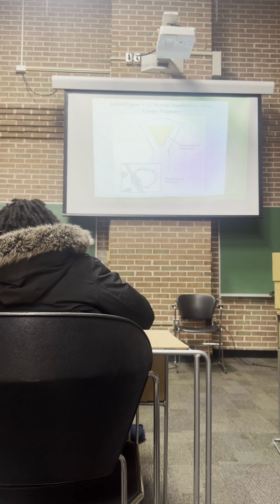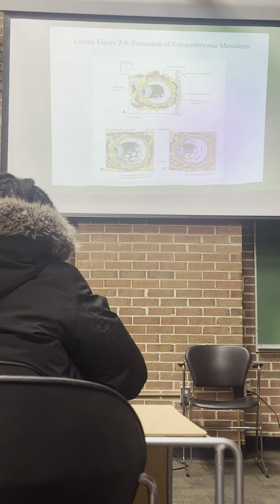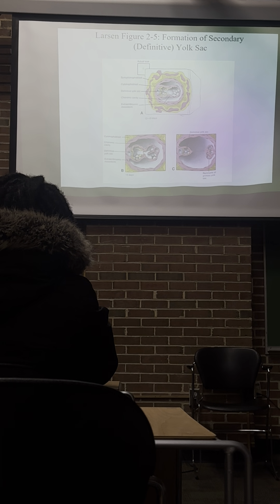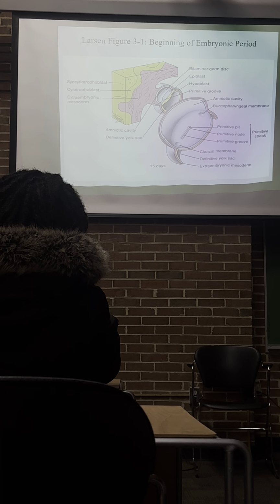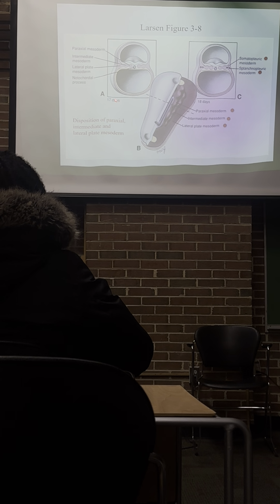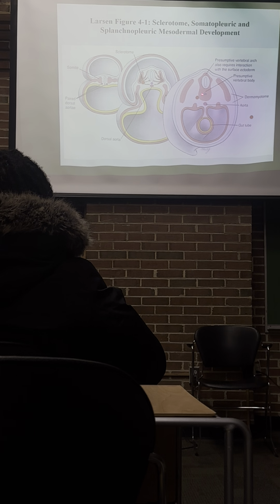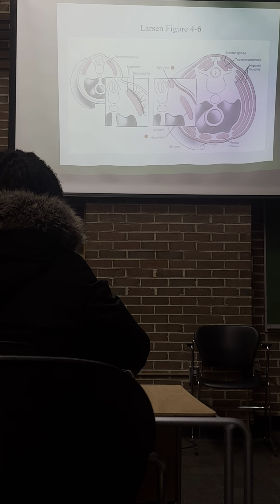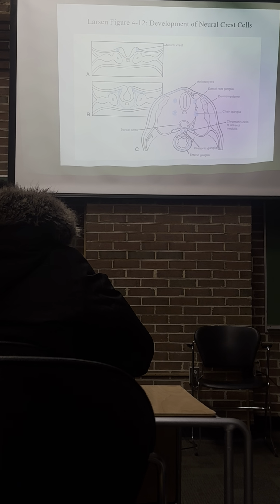Head & Neck-Embryology Pt 1